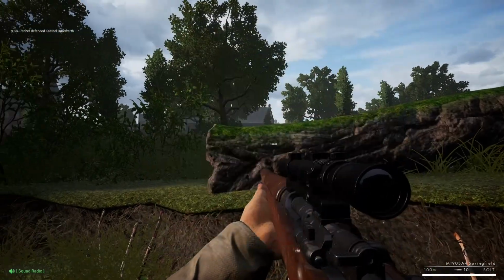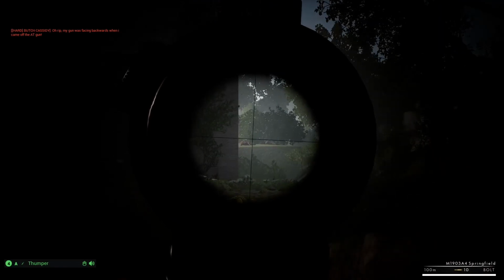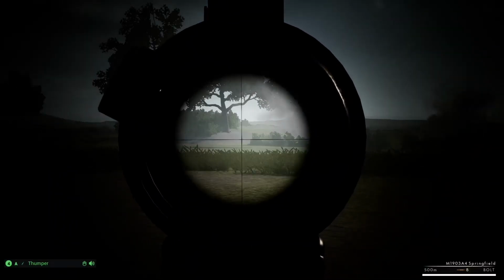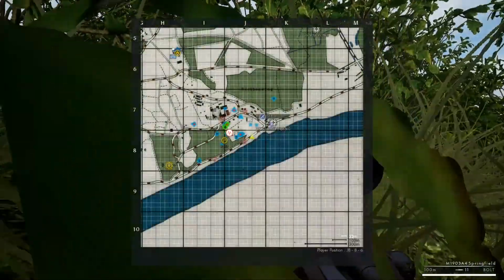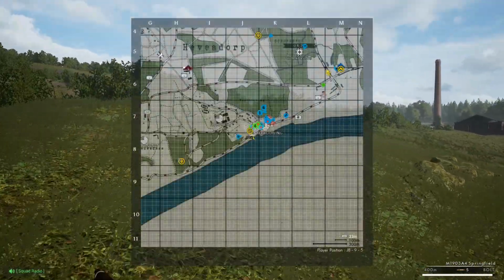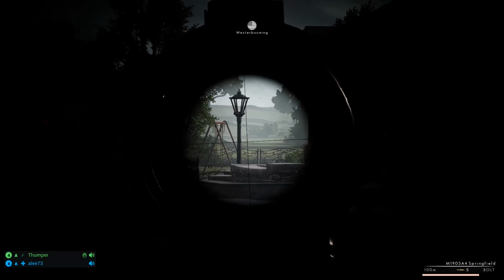US Marksman - Post Scriptum Gameplay As American Sniper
We hit a lot of our shots in this one.

Post scriptum is a great game and I really enjoy playing it! World War Two games are a big market in gaming, but Post Scriptum offers a unique experience with its large maps and tactical gameplay that allow for a more immersive experience. Check it out on Steam today!

I play games like Squad, Post Scriptum, Hell Let Loose, and more on Twitch Tuesdays and Thursdays at 7:30 PM Eastern Time!